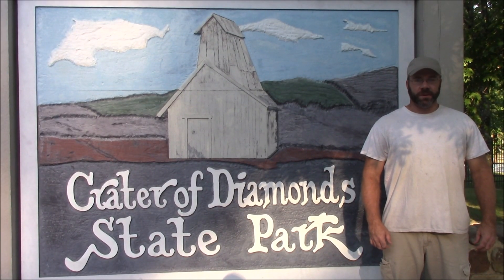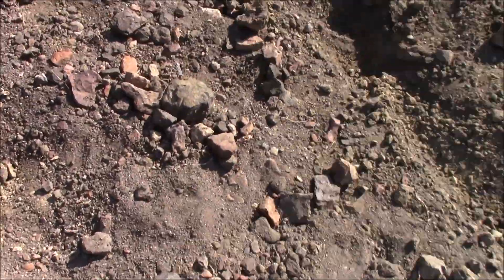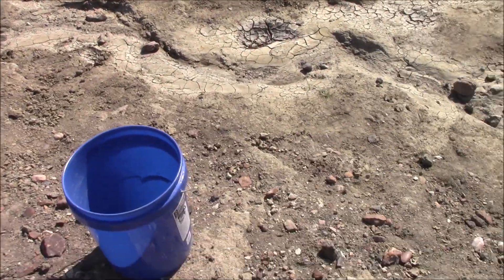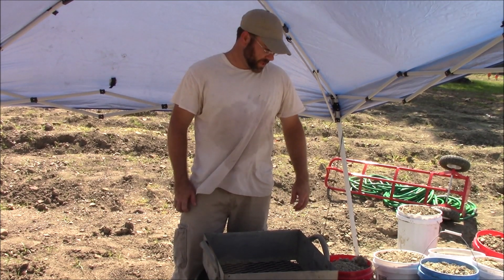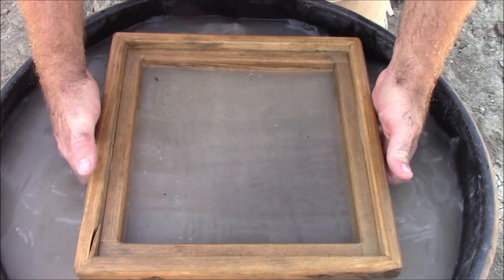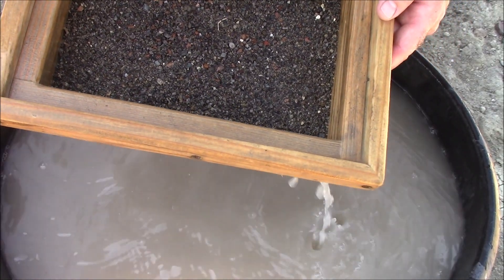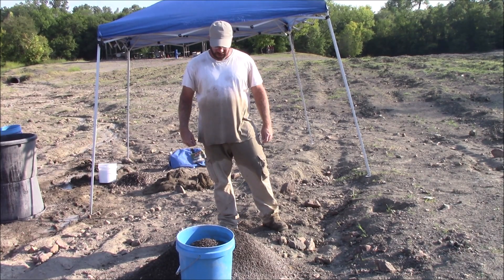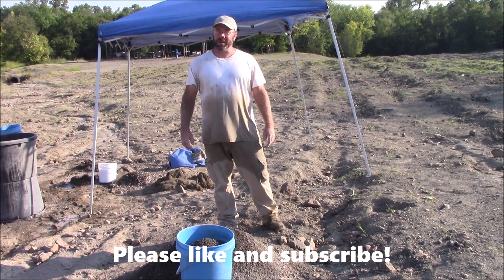Success Finding Diamonds at the Crater of Diamonds State Park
An in-depth video on how to use one of the most popular methods to find genuine Arkansas diamonds at the Crater of Diamonds State Park, in Murfreesboro, AR. This video includes examples of what material to look for, and how to wet sift.

Lightweight and easy to use Muddy Miner Saruca™

60-Inch Steel Probing Rod (for helping you find that sweet pocket of gravel)
5 Piece Stackable Screen Set that you can use to easily classify gravel by size, right into a 5-gallon bucket
38.7" x 20" Poly Gorilla Cart, holds water with some sealant.  You can set up your own wash station with this one, or use it to haul material
My recording equipment:
10’ Shade canopy for shade in the blistering heat of the search field